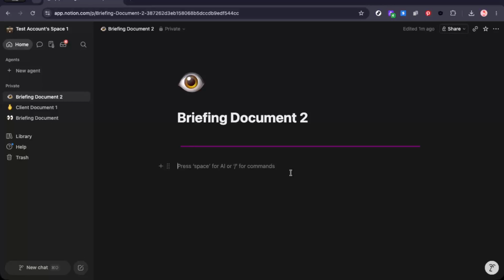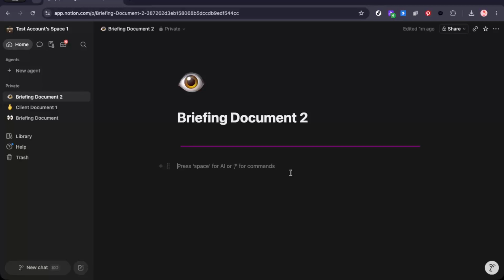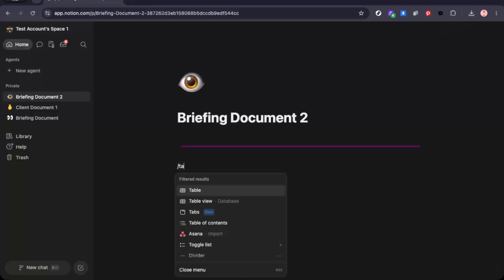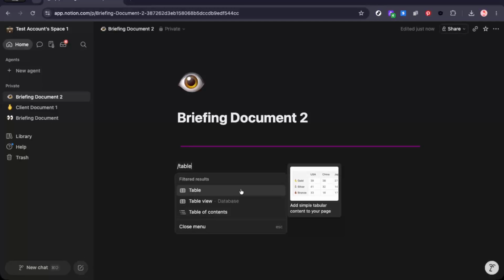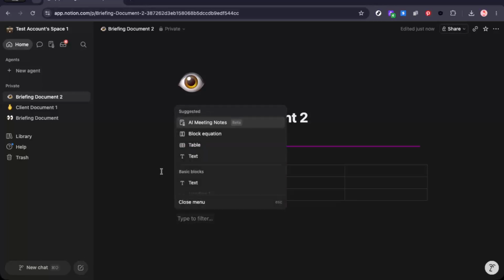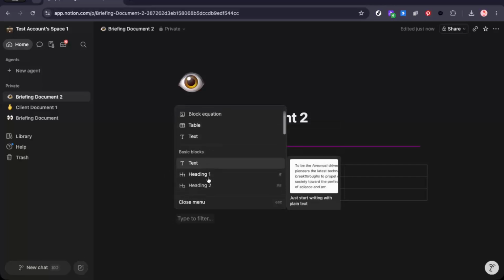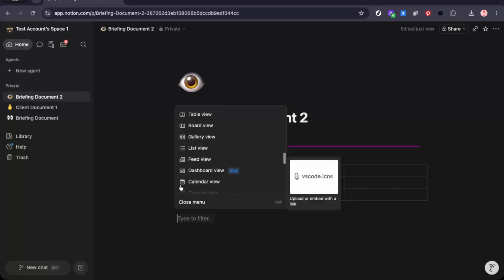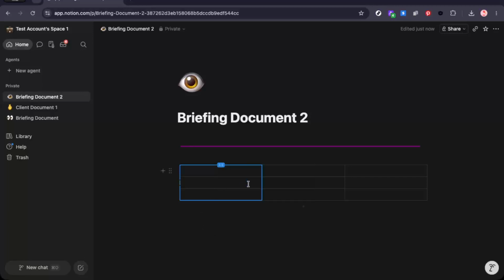How to Make a Table in Notion (2026) | Step-by-Step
Learning how to make a table in Notion is one of the first skills you need to organize data effectively inside the platform. In this video, you'll learn how to insert a table block, add and remove rows and columns, format your headers, and keep your data clean and readable. This method works with the current version of Notion and reflects the latest interface updates. Whether you're building a simple reference table or structuring project data, this approach gives you a reliable foundation. No prior Notion experience is required. Watch the full walkthrough and start building better tables in Notion today.